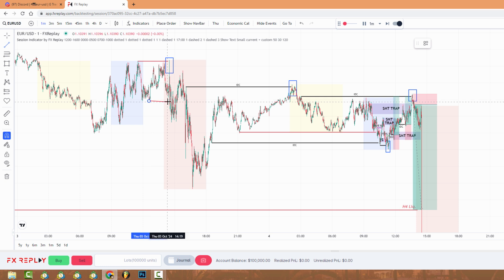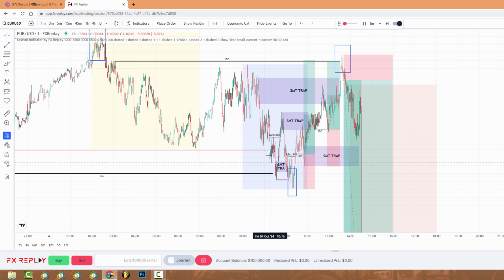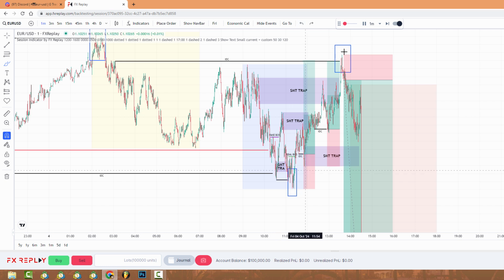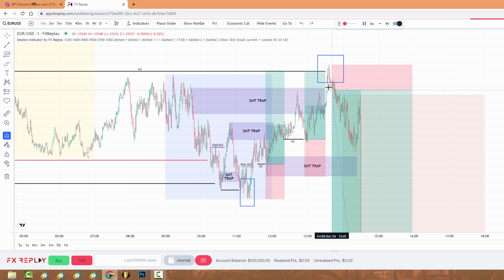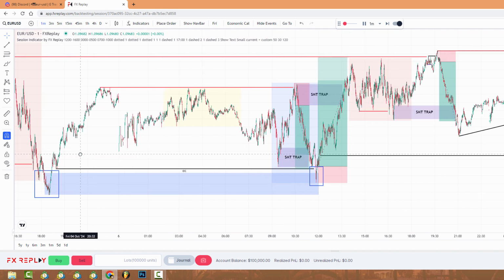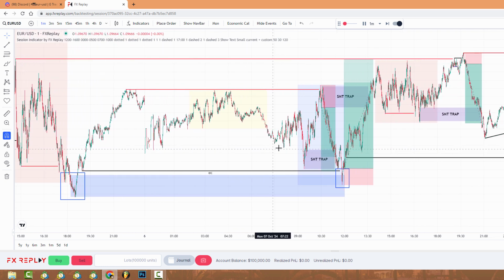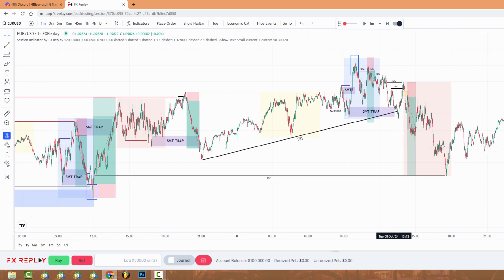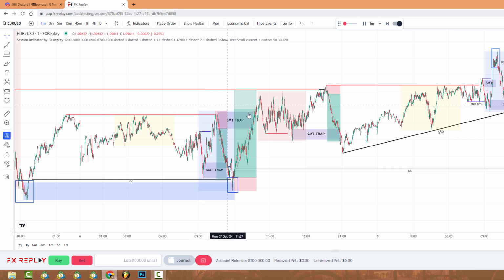Understand Liquidity Like A Pro (M1 Mastery)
Full guide on everyday inducements and smart money traps. Trading lower timeframes and understanding liquidity.